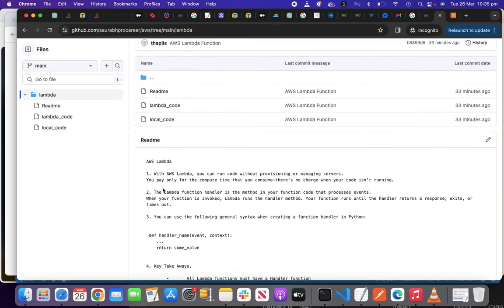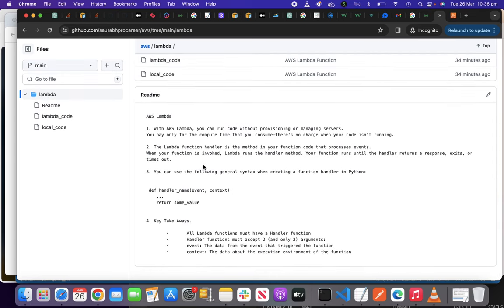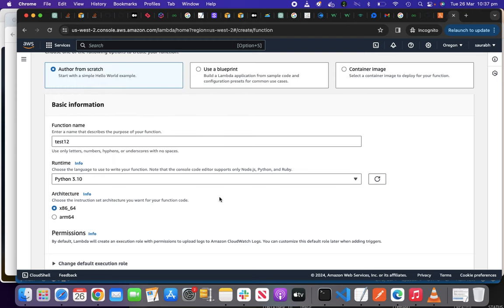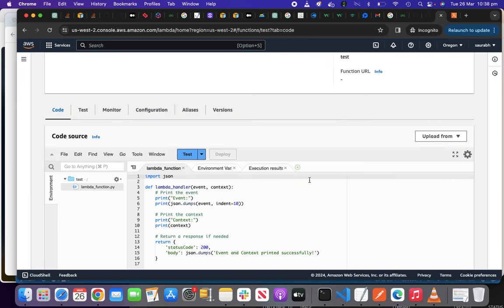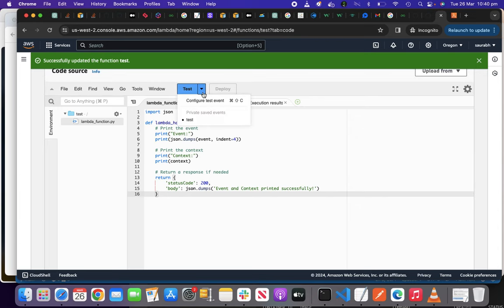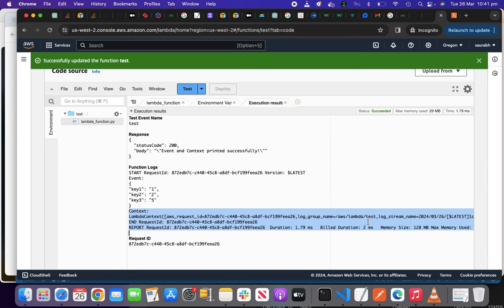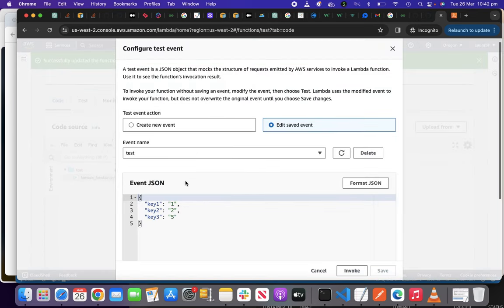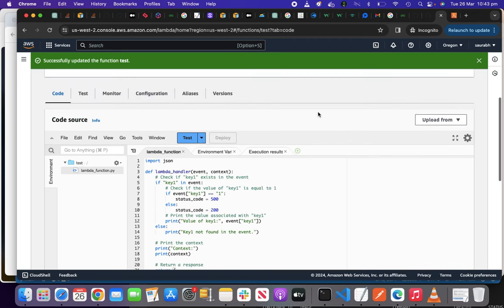Key things to know about AWS Lambda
With AWS Lambda, you can run code without provisioning or managing servers.
You pay only for the compute time that you consume—there's no charge when your code isn't running.